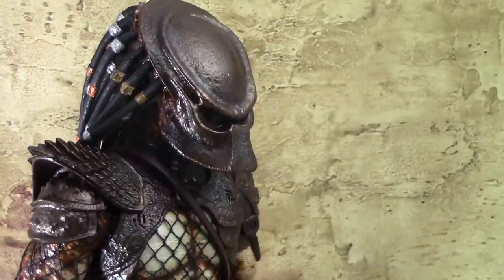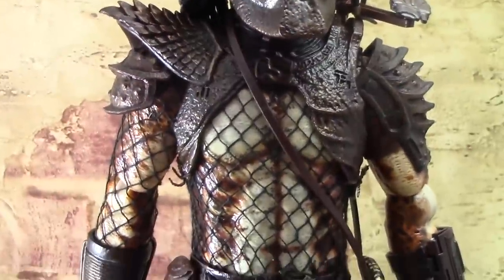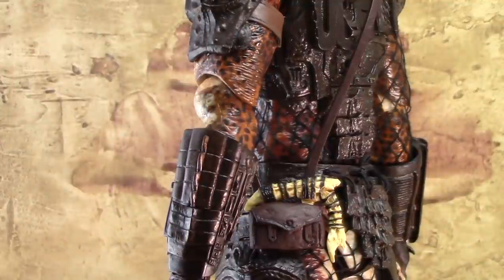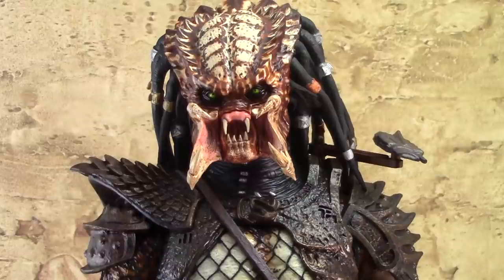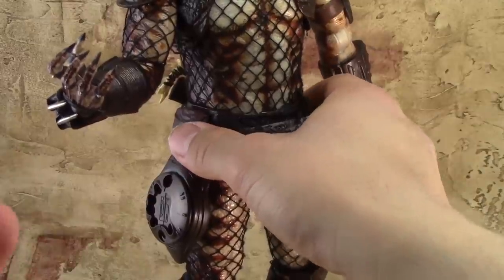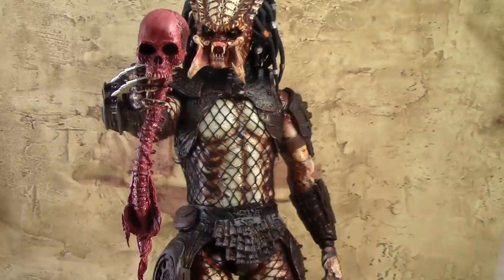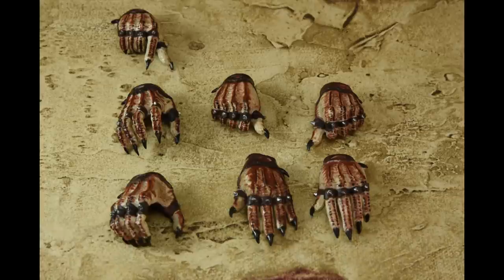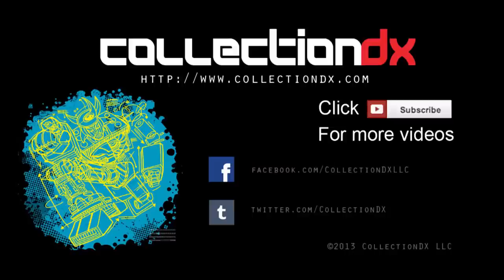Hot Toys City Hunter Predator Review- CollectionDX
Review of the Hot Toys City Hunter Predator.